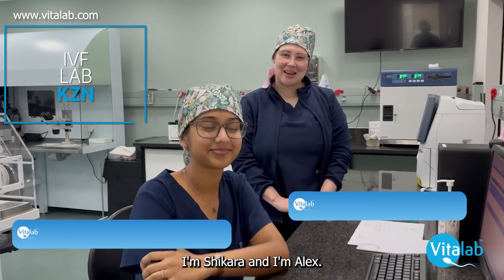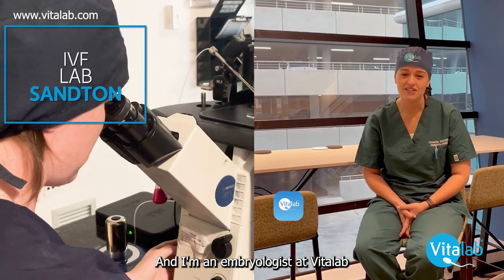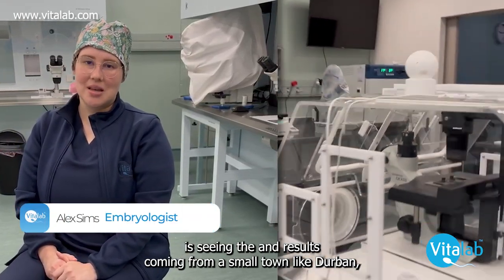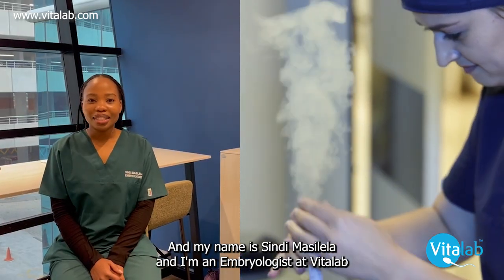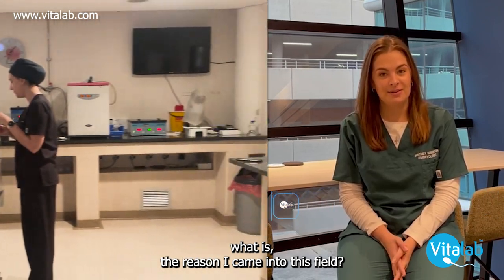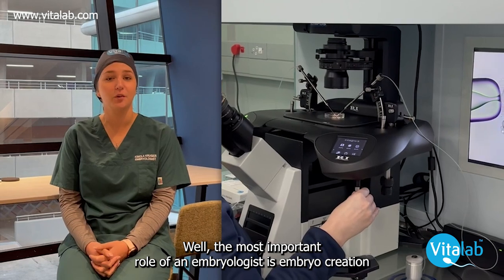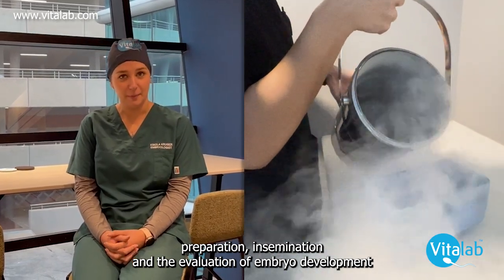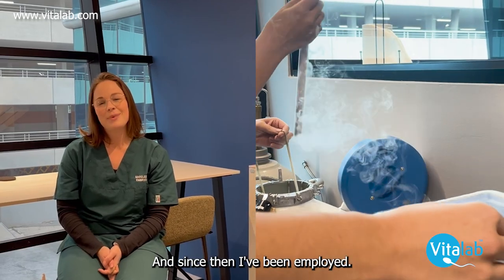Celebrating World Embryologist Day!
On July 25th, we join the global community in celebrating World Embryologist Day, marking the remarkable birth of the first IVF baby, Louise Brown, in 1978. This day is a tribute to the incredible advancements and discoveries in the field of reproductive medicine.

🔬 𝗪𝗵𝘆 𝗘𝗺𝗯𝗿𝘆𝗼𝗹𝗼𝗴𝘆 𝗠𝗮𝘁𝘁𝗲𝗿𝘀:
𝗜𝗻𝗻𝗼𝘃𝗮𝘁𝗶𝗼𝗻 𝗶𝗻 𝗥𝗲𝗽𝗿𝗼𝗱𝘂𝗰𝘁𝗶𝘃𝗲 𝗠𝗲𝗱𝗶𝗰𝗶𝗻𝗲: From IVF to genetic screening, embryologists are essential in pioneering techniques that increase the chances of a successful pregnancy.

𝗣𝗿𝗲𝗰𝗶𝘀𝗶𝗼𝗻 𝗮𝗻𝗱 𝗖𝗮𝗿𝗲: Every step, from fertilization to embryo transfer, is meticulously monitored and guided by our expert embryologists.

𝗛𝗼𝗽𝗲 𝗮𝗻𝗱 𝗗𝗿𝗲𝗮𝗺𝘀: Our work brings hope to those struggling with infertility, turning dreams into reality one embryo at a time.